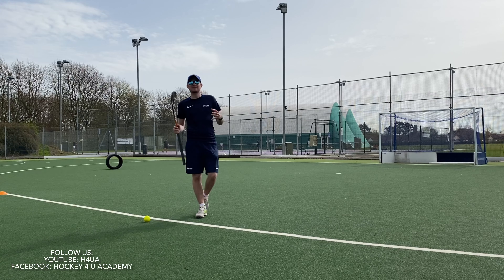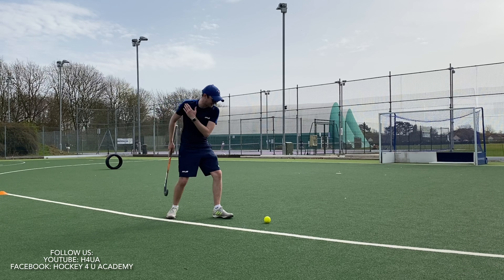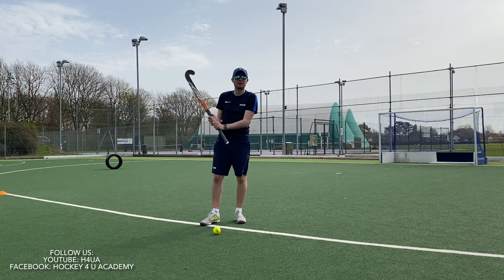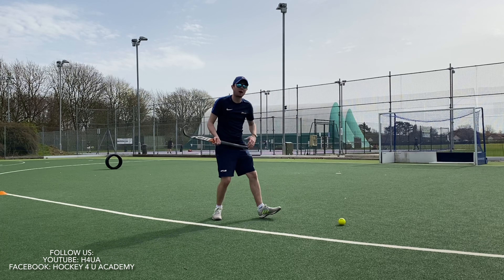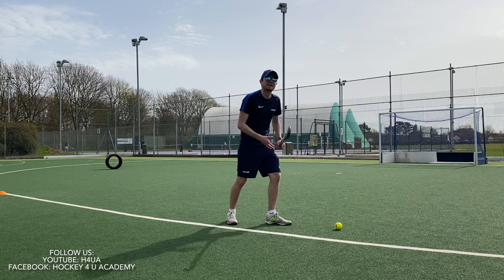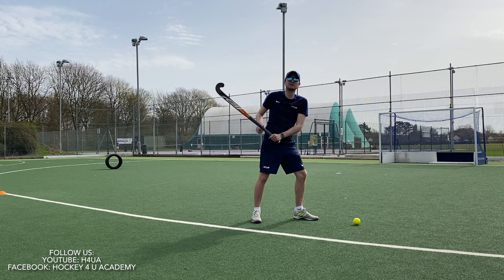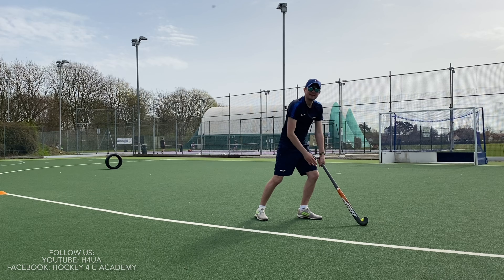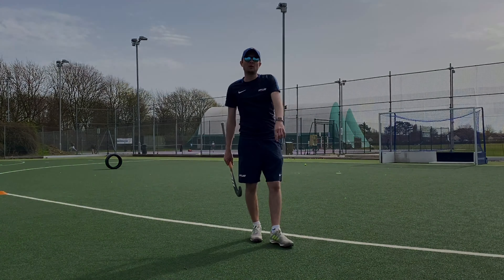How 2 Hockey - HITTING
The real basics on how to hit a ball in hockey.